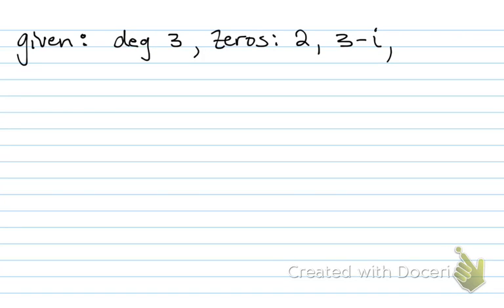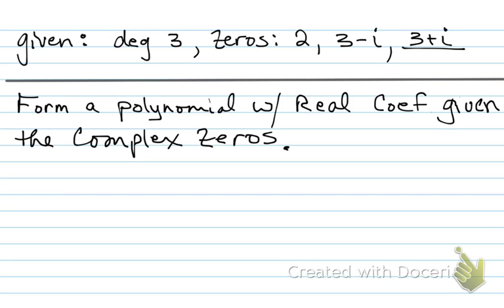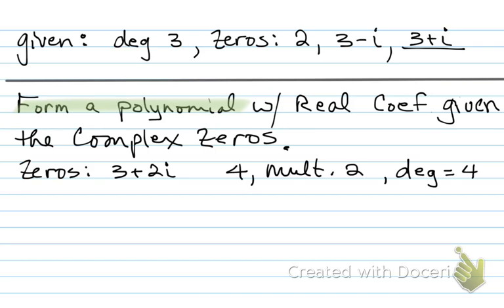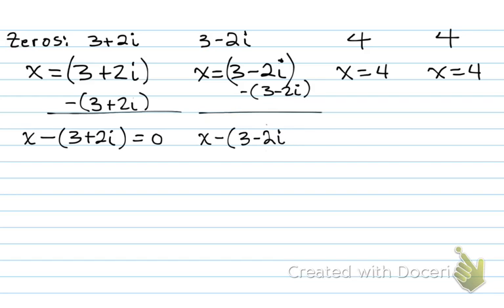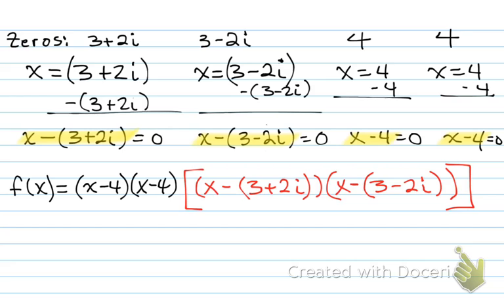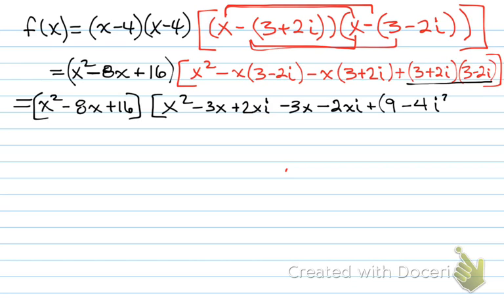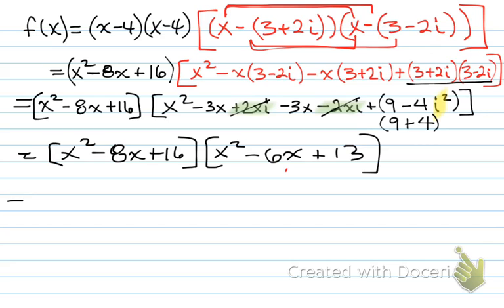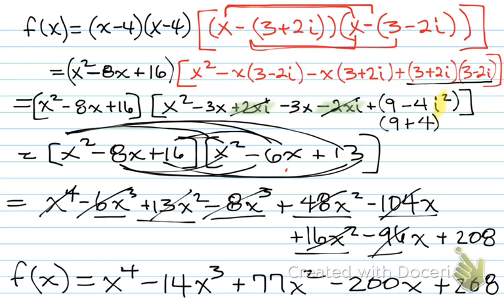Forming a polynomial given complex zeros